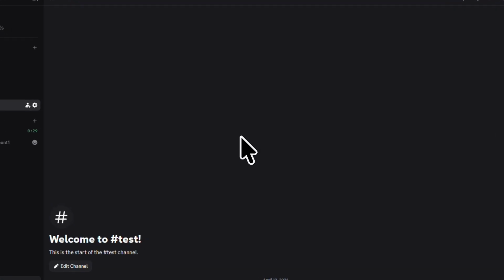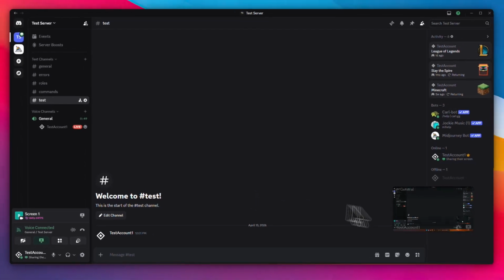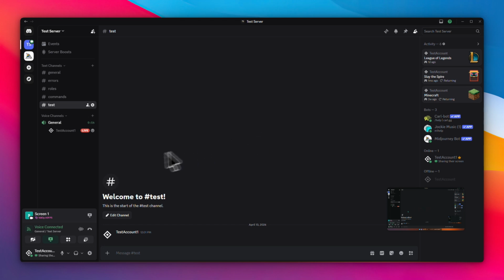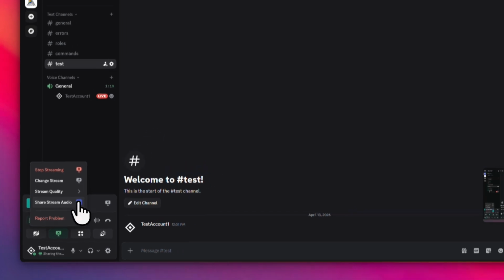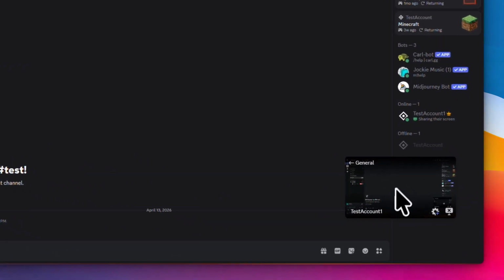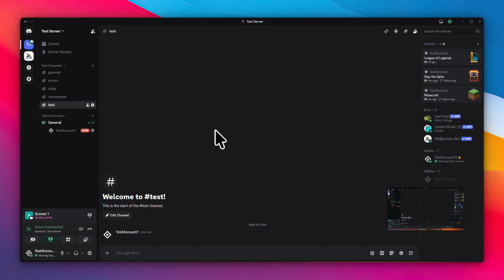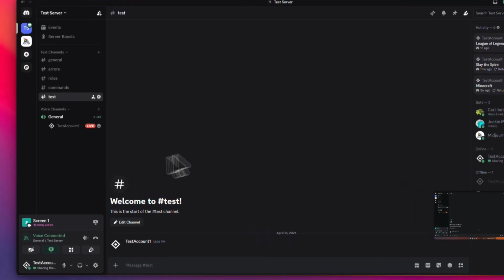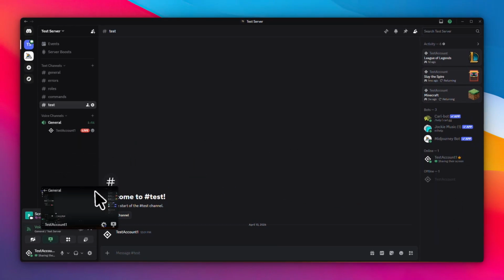How to Fix Discord Screen Share No Audio (Step-by-Step Guide)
Here’s how to fix Discord screen share no audio step by step.

In this quick tutorial, you’ll learn how to troubleshoot missing audio when screen sharing on Discord. This includes checking your audio settings, sharing the correct application window, enabling sound options, updating Discord, and restarting your device if needed. Follow this simple guide to restore audio during Discord screen sharing.